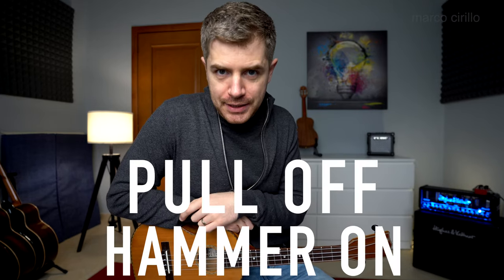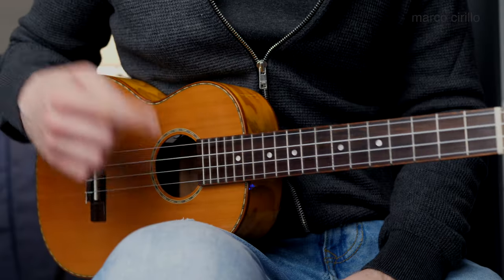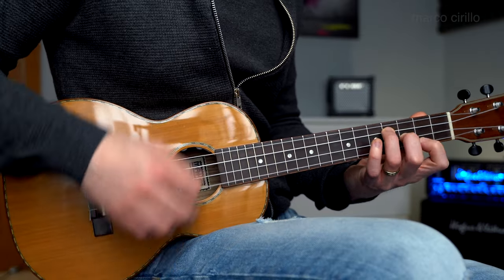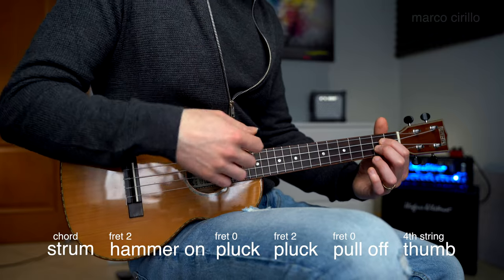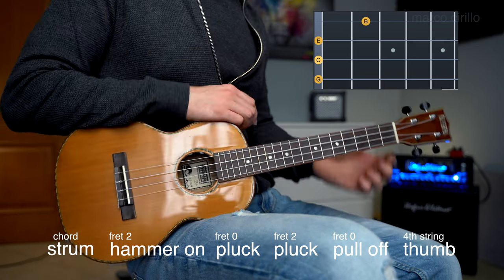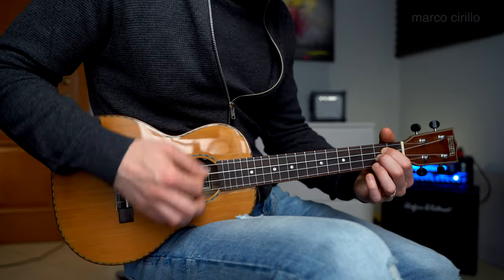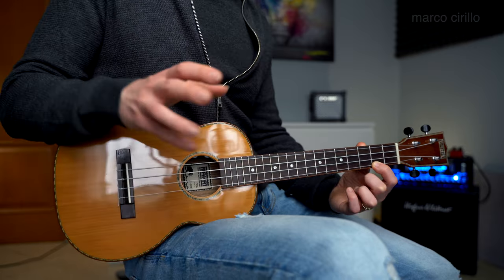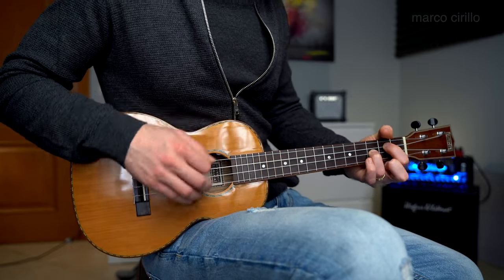Strumming a Romantic Chord Progression on Ukulele (Romantic Vibe PART 2)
🎸BECOME PART OF THE UKE FAMILY!

🎸MY UKULELE COURSES!

In this ukulele lesson, I will show you how to strum a romantic chord progression in the key of G major.

The strumming is a right-hand technique that can be used on both the ukulele and guitar. With this technique, we brush the strings up and down rhythmically.

In this lesson, I will show you how to use this technique to strum a chord progression along with a melody.

Good luck.